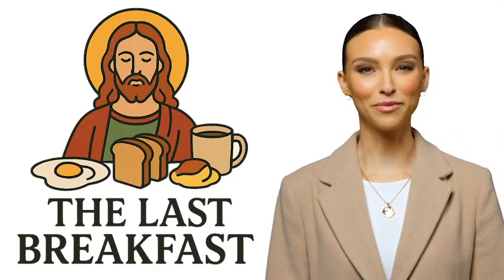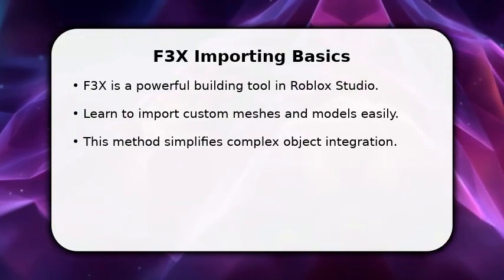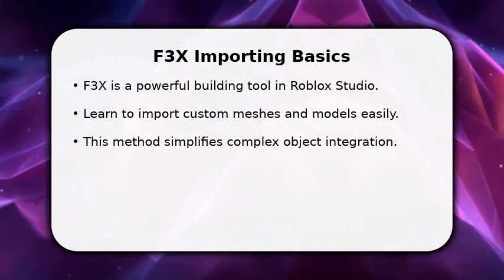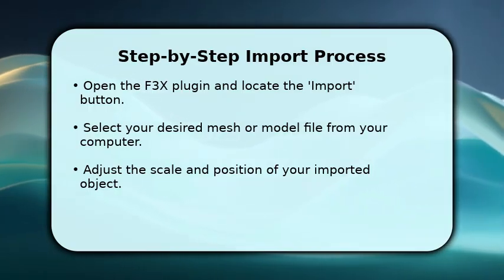How to Import with F3X (Easy Method)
Are you struggling to import your vehicle using the F3X method? Look no further! In this video, we'll walk you through a step-by-step guide on how to easily import your car. From preparation to completion, we'll cover everything you need to know to make the process smooth and stress-free.